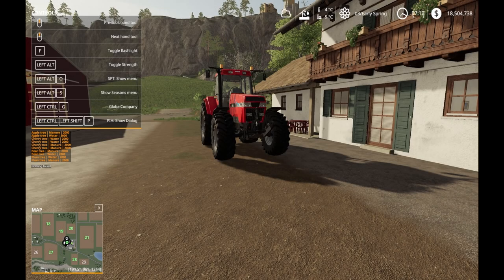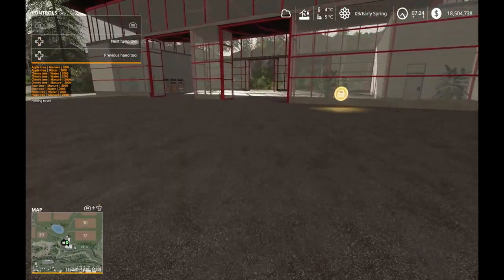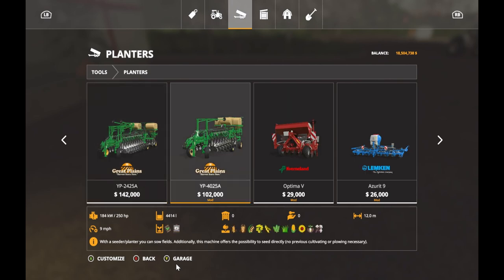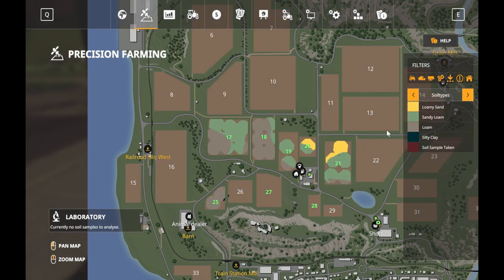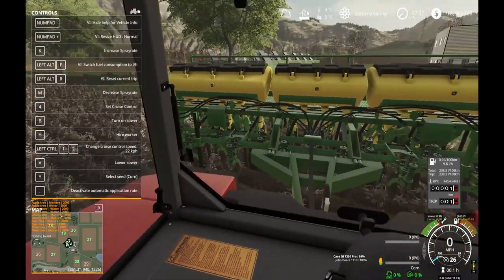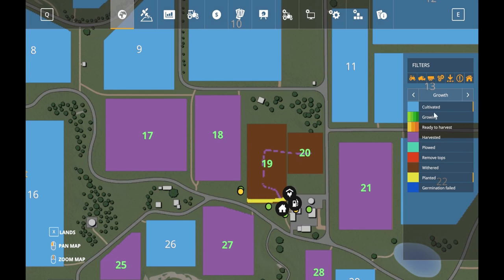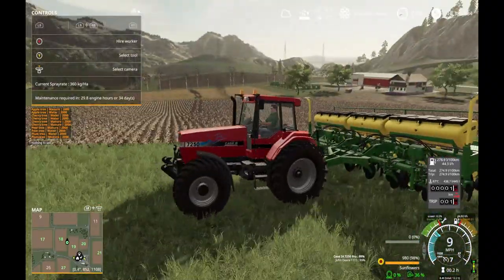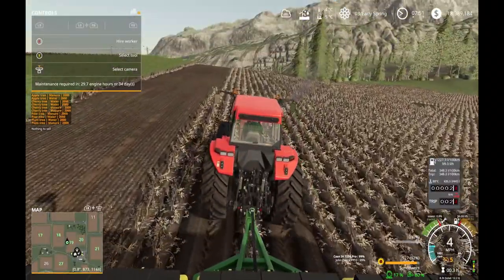Felsbrunn - PLANTING DAY - new case tractor and planter! (#9)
beautiful day to start planting !!!  I use the beautiful brand new Case 7520 and head to the equipment dealer to make a few purchases, including a new planter. I prefer using planter mods that allow seed to be sown directly into a cover crop or untilled field.
Felsbrunn is a very pretty map, looking forward to spending time here.